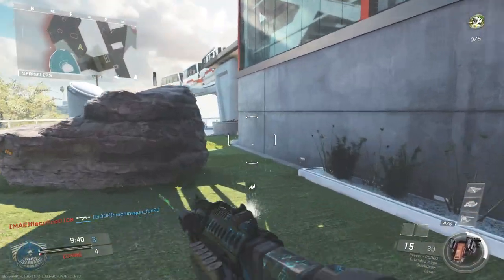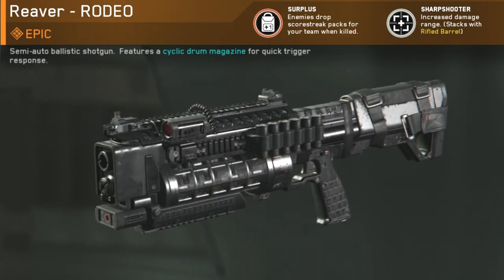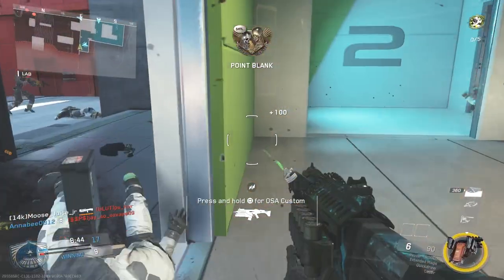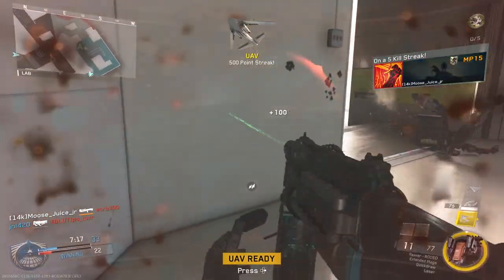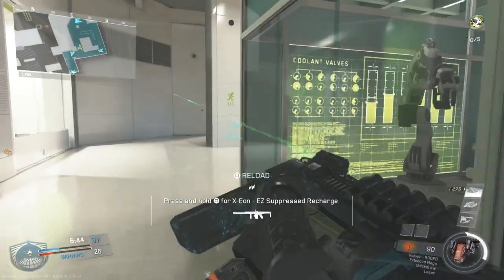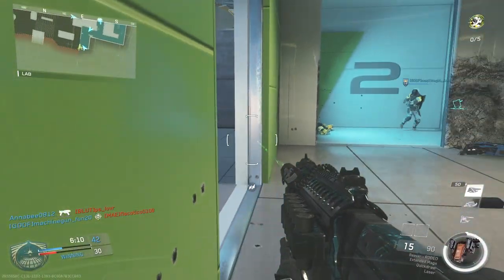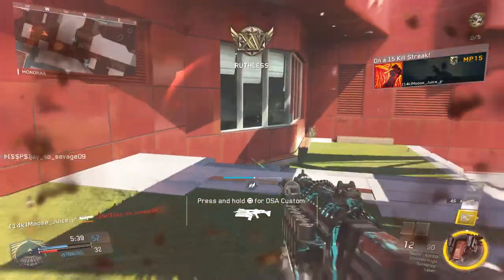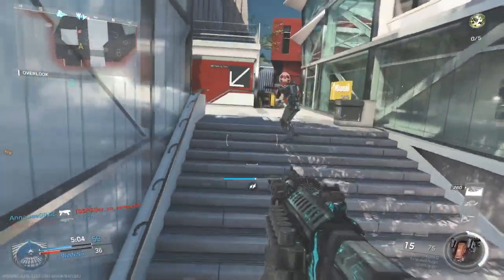Reaver - Rodeo: Scorestreaks Made Easy!!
**SCUF GIVE-AWAY**

**Intro/Gameplay/Outro Music**
Instrumental produced by Chuki